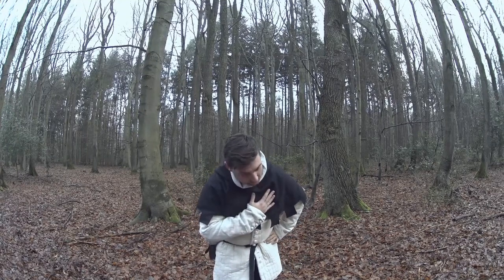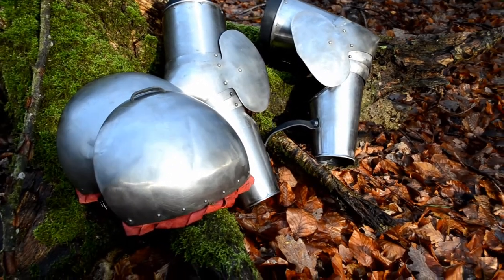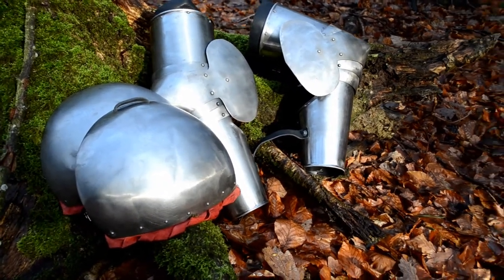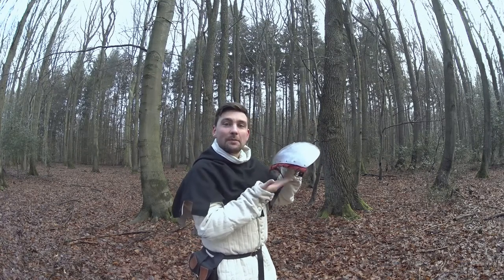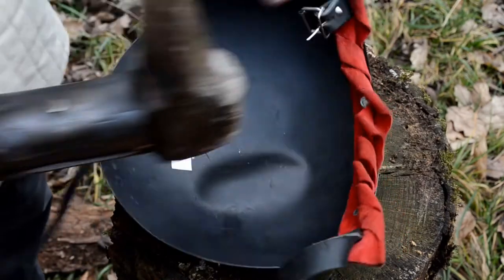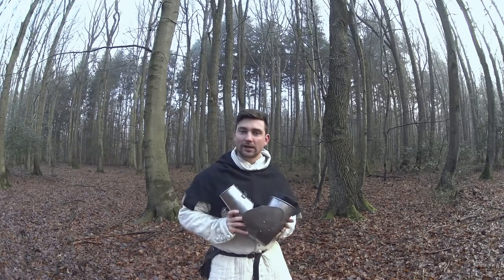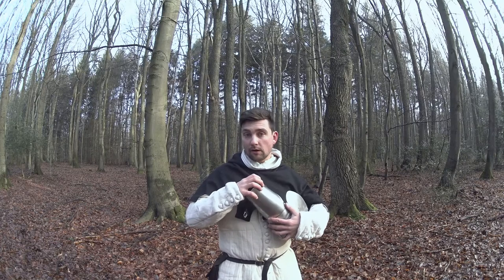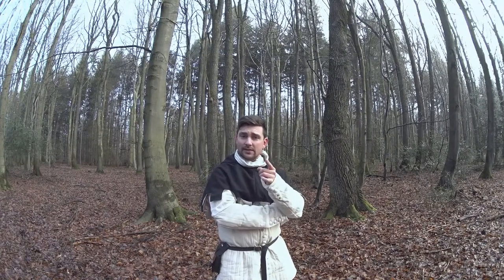French Arms and Spaulders | Review & crash test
Review with crash test of  tempered steel arm harness:
Many thanks to Andreas von Barenfels for this review.